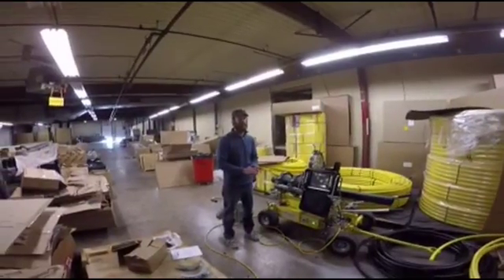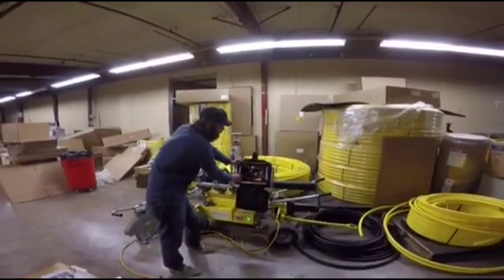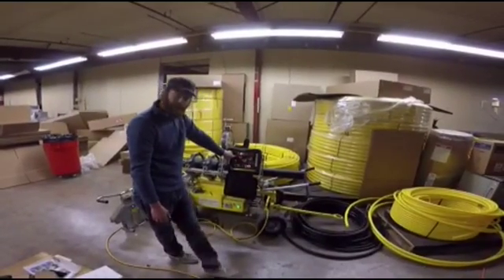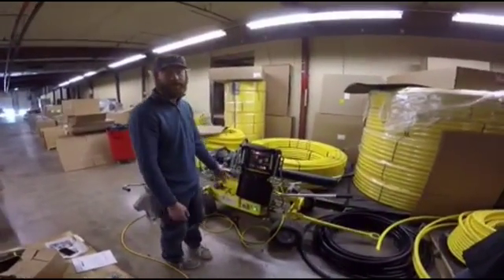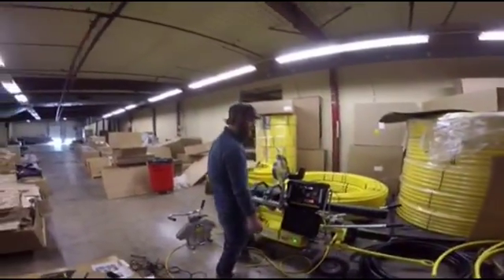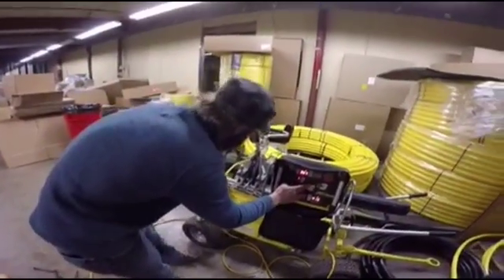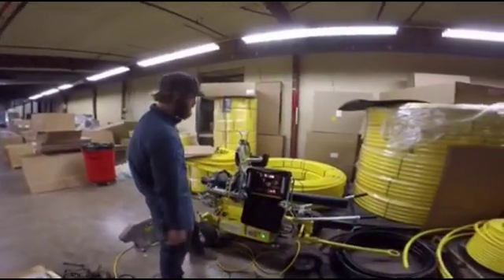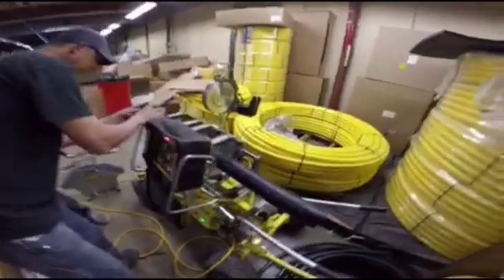Hdpe Supply Ritmo RAM28 Butt Fusion Machine Basic Demo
Hdpe Supply RAM 28 Butt Fusion Machine and Easy Life Video Demo fusing 4" IPS Hdpe Pipe